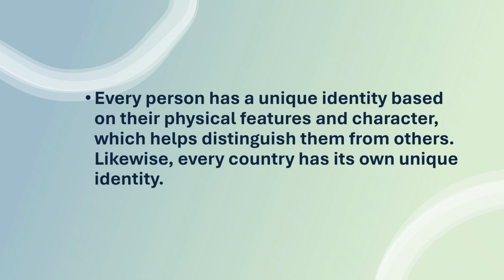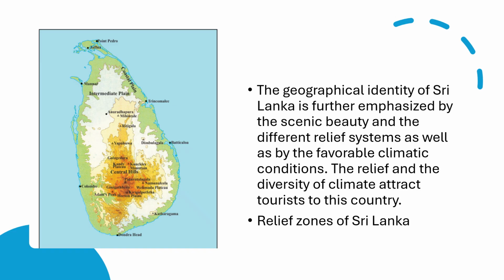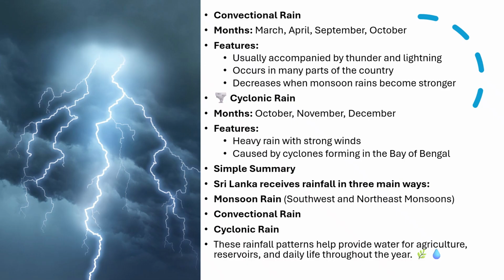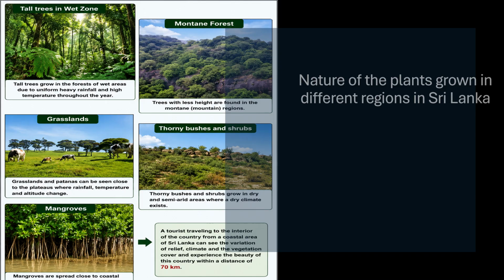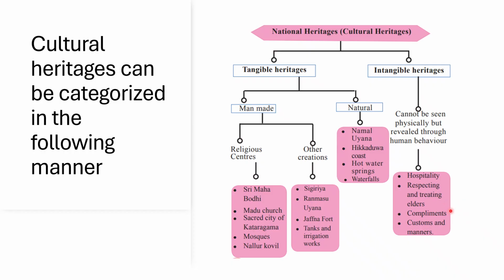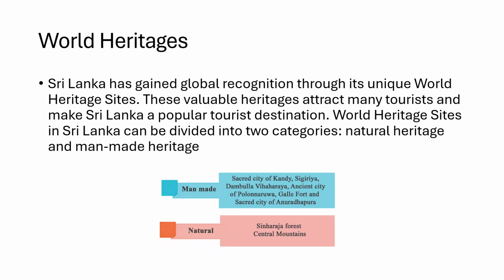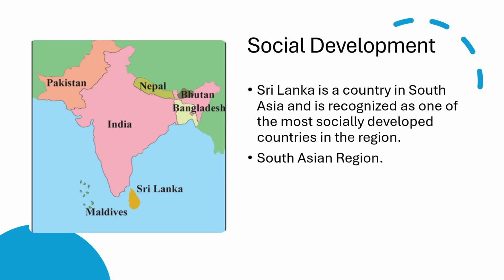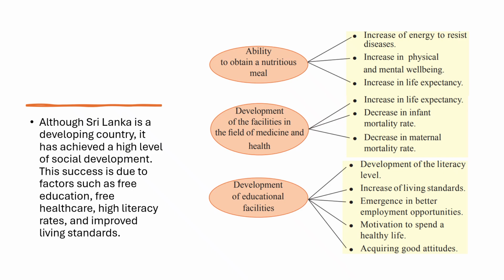Geography Grade 7 English Medium Lesson 2